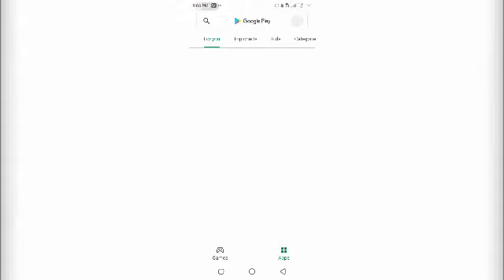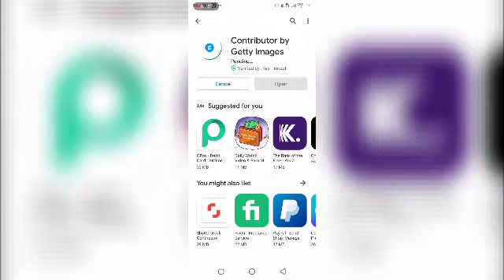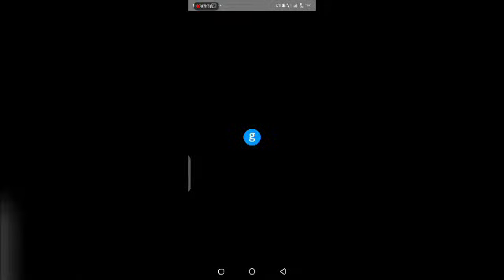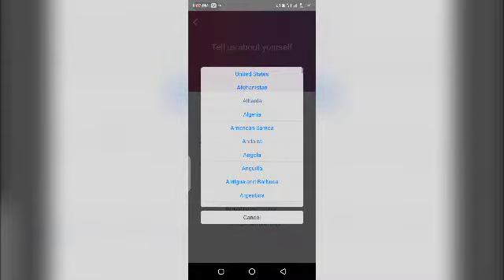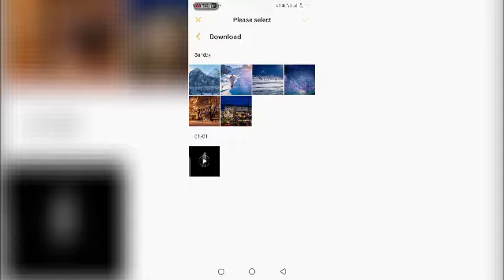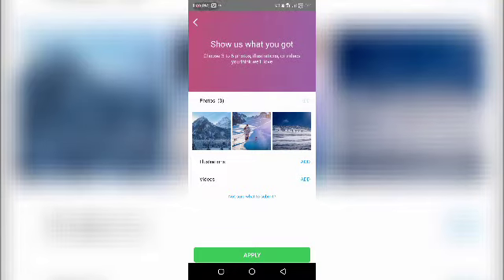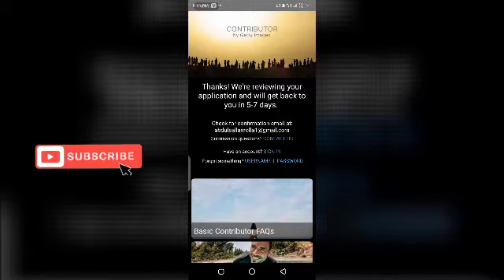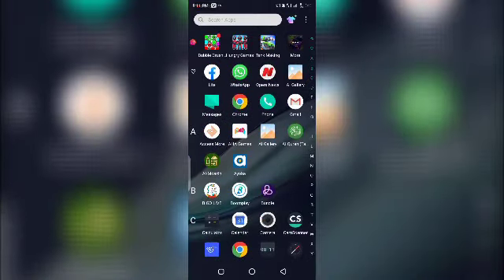Upload your pictures and get up to $1000 a day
in this tutorial you will learn how to make money by just uploading your pictures.
believe this video you can make up to $2000 everyday without stress just upload and laugh after been verified.